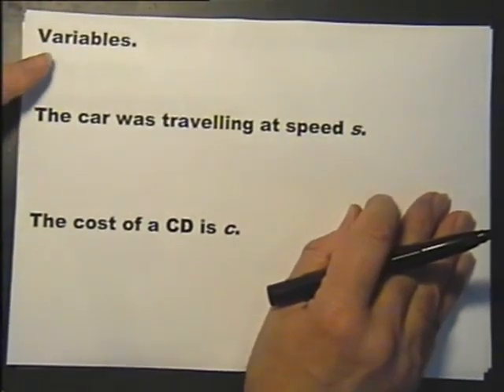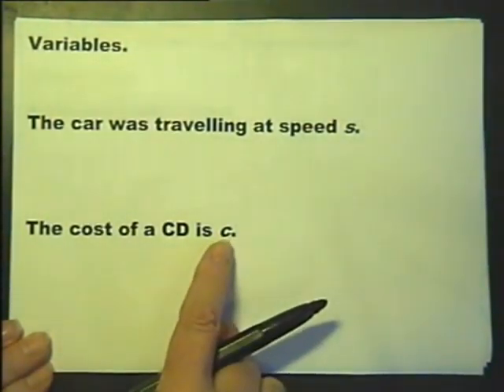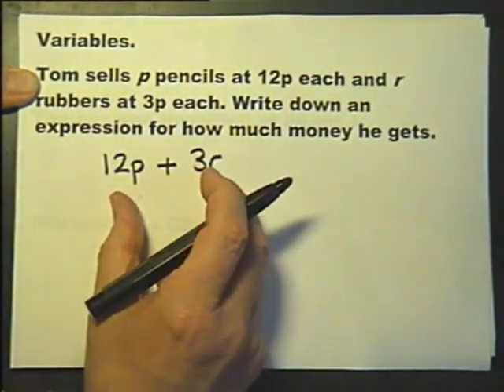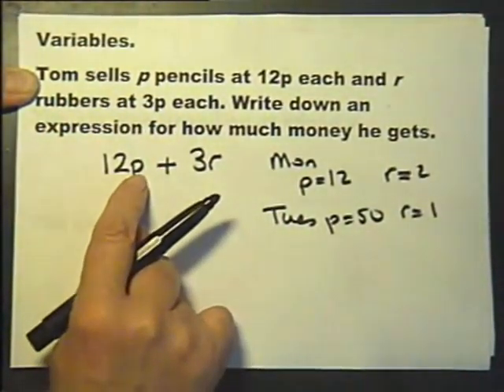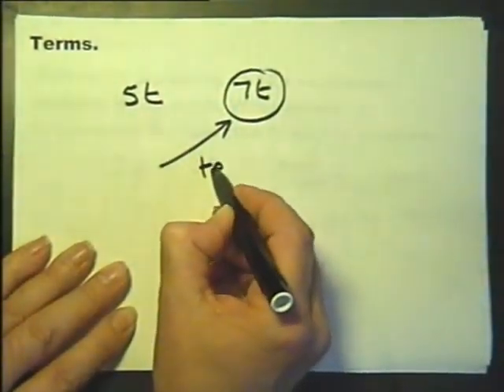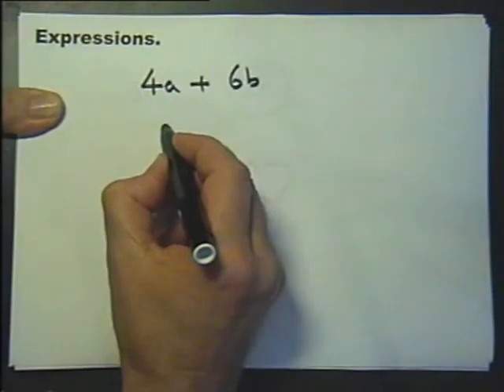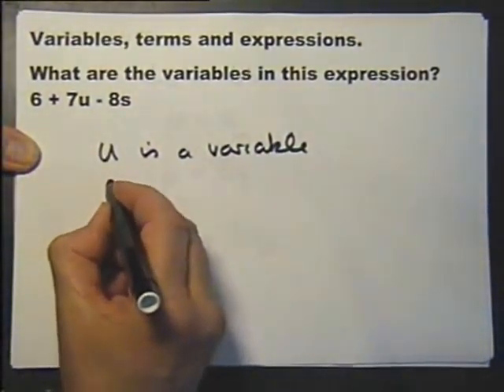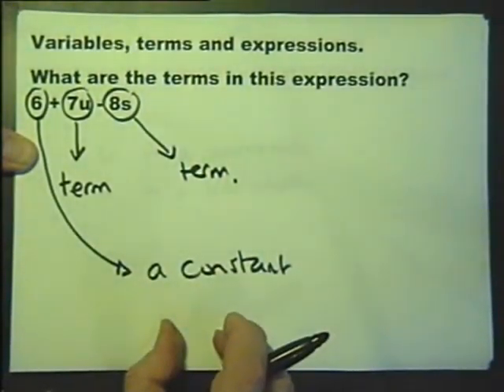Variables, terms and expressions.. Lesson 3 part 3. Foundation Maths.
Video clip from GCSE Foundation Maths. A set of 16 dvd's that cover the complete GCSE Foundation course